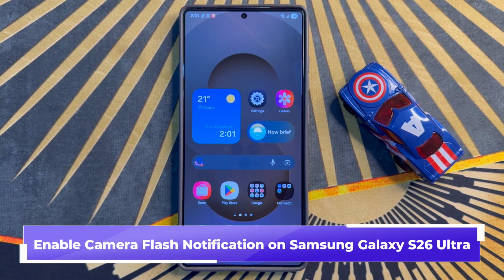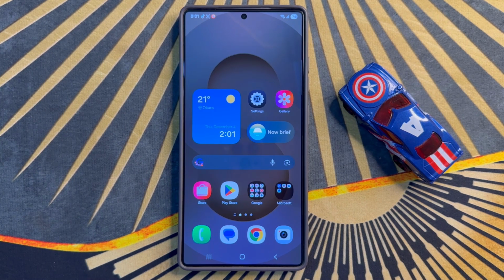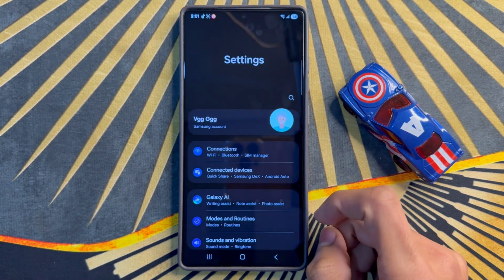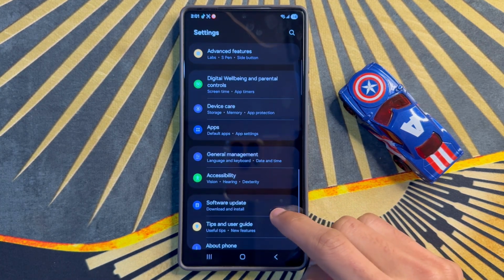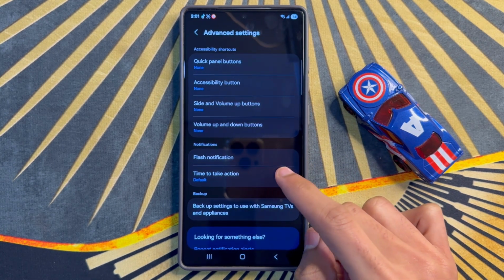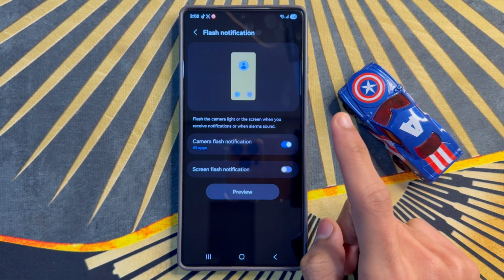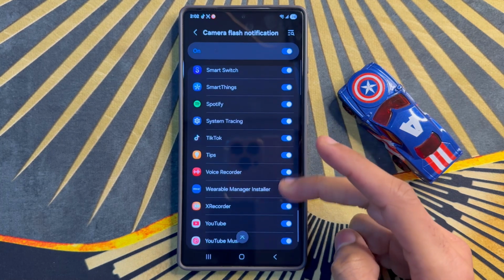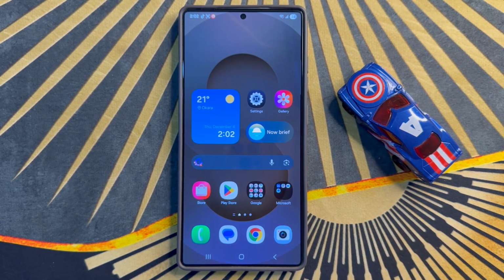Samsung Galaxy S26 Ultra: How to Enable Camera Flash Notification Alerts (Visual Alerts Guide)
0.00 intro
0.16 Open
0.45 Enable Camera Flash Notification Alerts
1.05 End and Tips